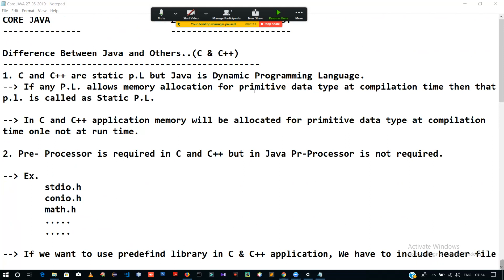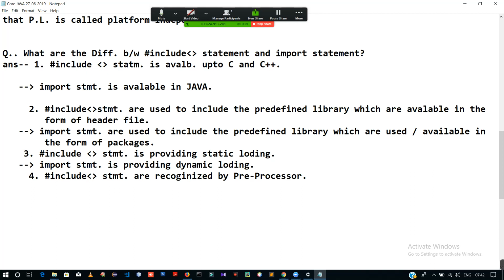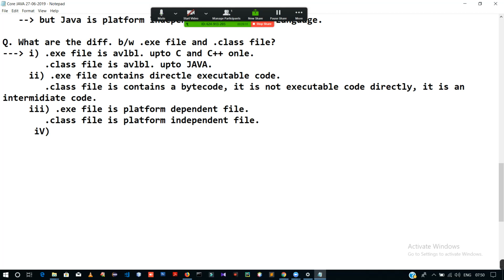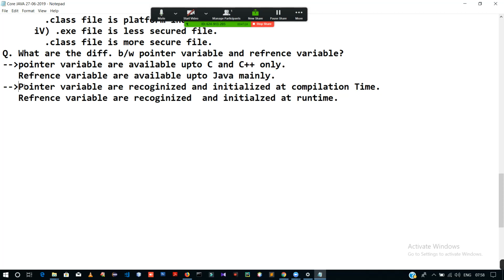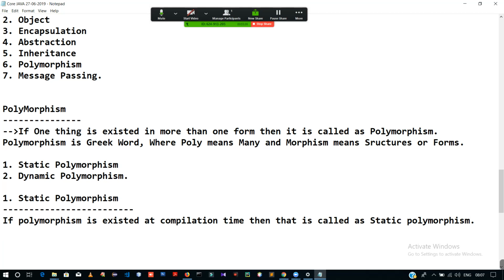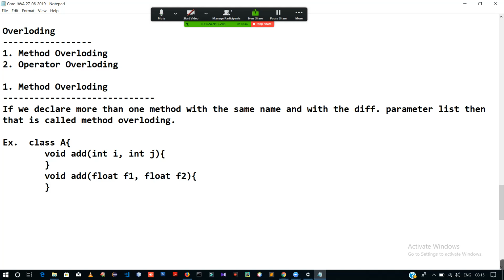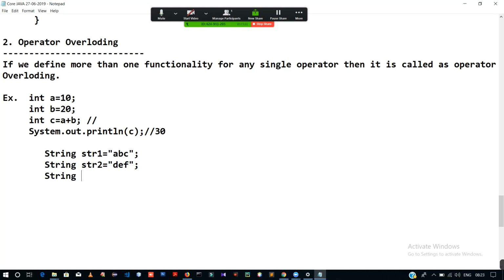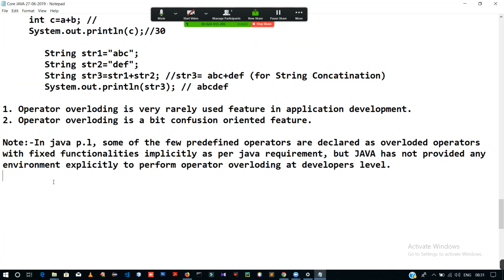Core Java Online Tutorials || Session - 2 || by Sinu Software Solutions On 30-06-2019 at 7:30AM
This course will provides you a full introduction into all of the core concepts in Core Java like data types, reserved words etc. Follow along with the videos and you will become a Java programmer in less time and you will entered into Java world.
View this Java tutorial for beginners to learn Java programming from zero. Every topic explained in detail to make this best Java tutorial for beginners.

Java
Core Java By SinuSoft
Core Java
Core Java SINUSOFT
Sinusoft Core Java
Sinusoft Java
sinu software solutions core java videos
sinu software solutions java
learn java
understanding java
java lessons
java lectures
java tutorial

Contact directly@:
Sinu Software Solutions